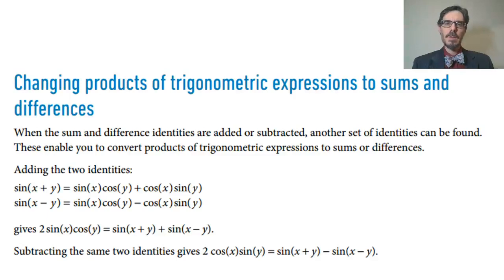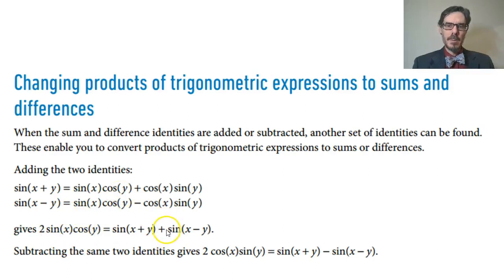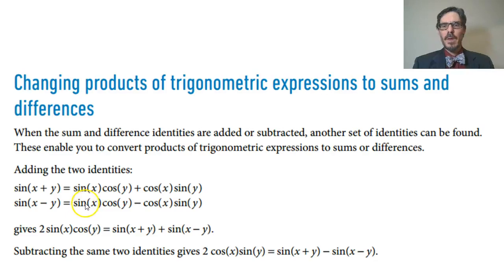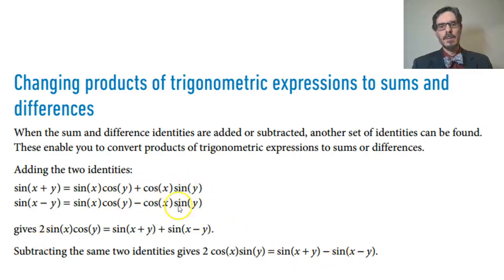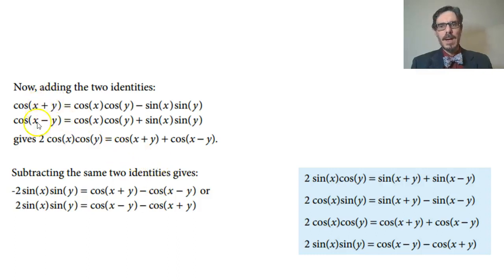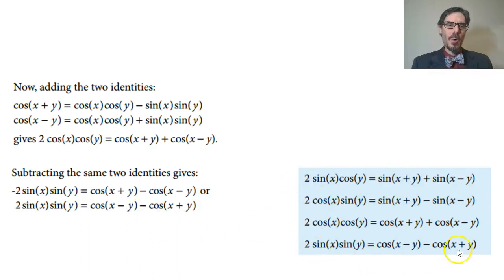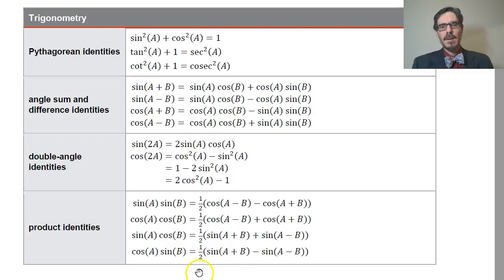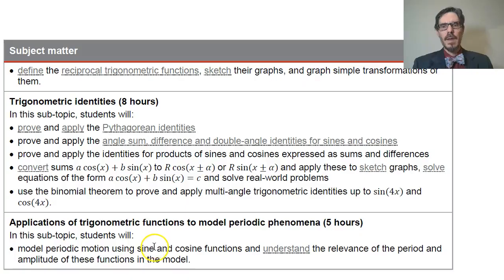7 5e1 Changing products to sums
Using angle sum and difference identities to convert a product of cos and/or sin into a sum/difference.